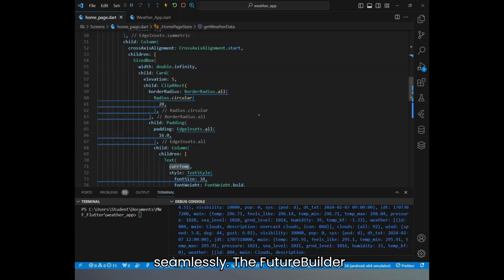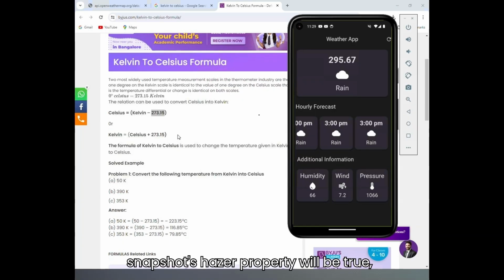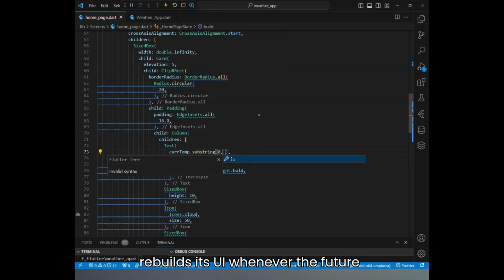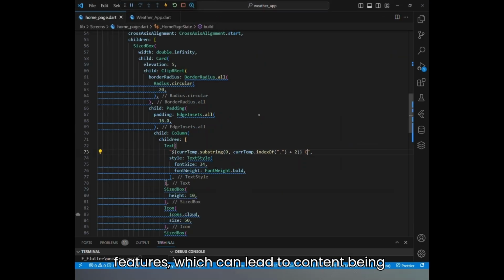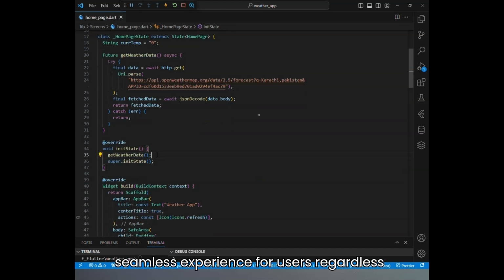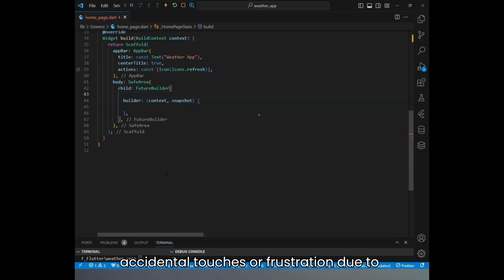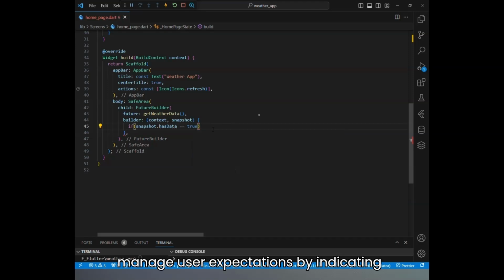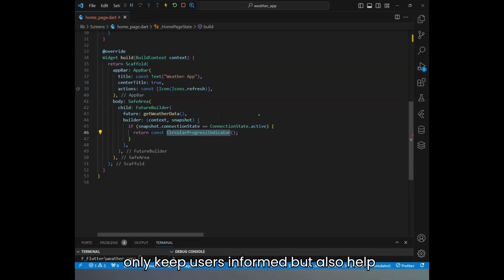Flutter Weather App 🌦️ Part 8 | Flutter Basic Tutorial | App Development Tutorials - Flutter #24